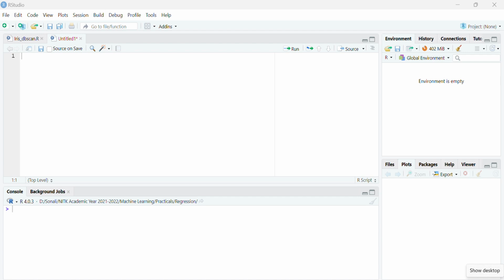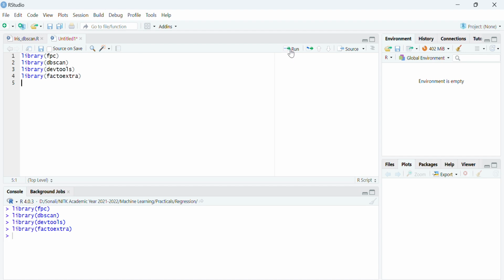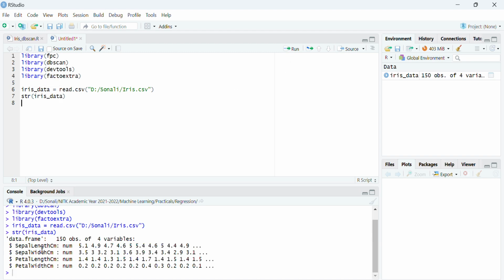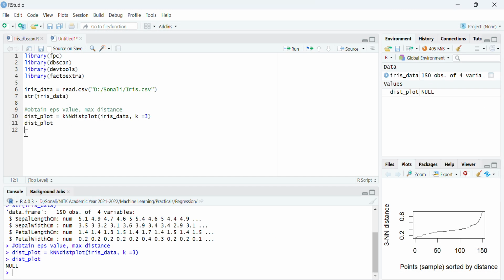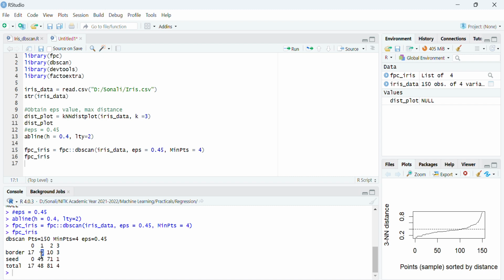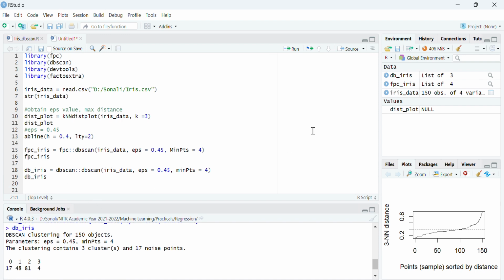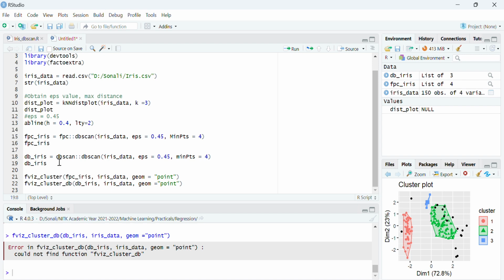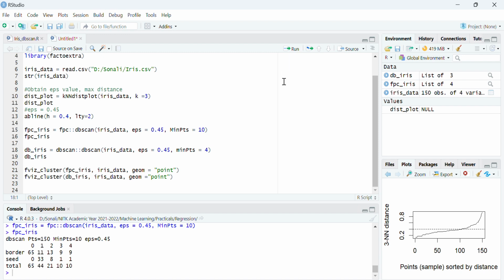Lec. 29 DBSCAN in RStudio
This video demonstrates the working of DBSCAN algorithm in RStudio